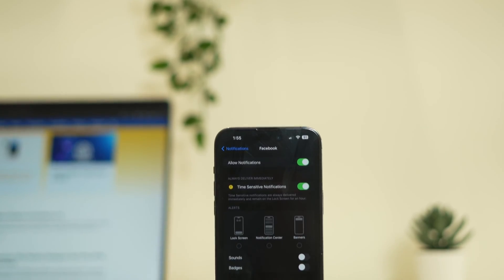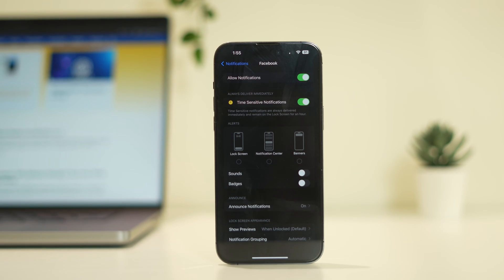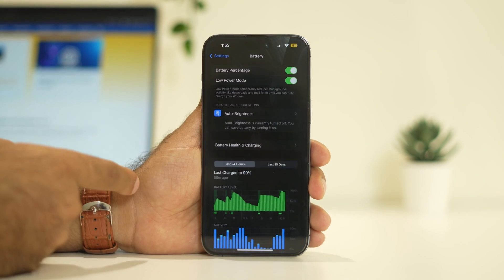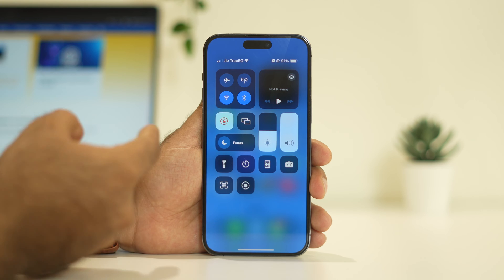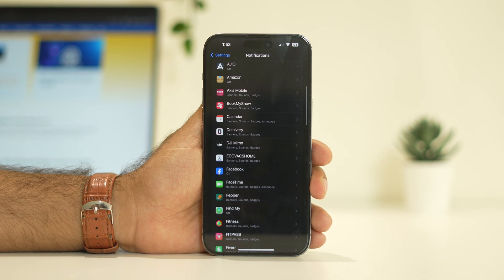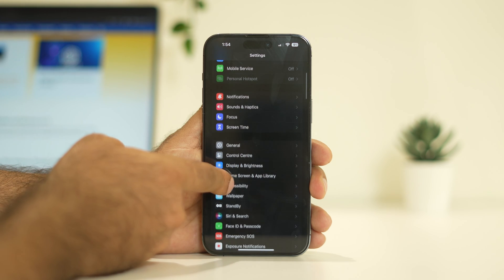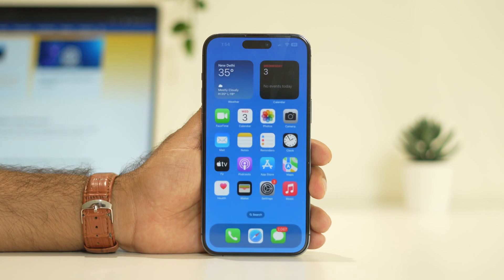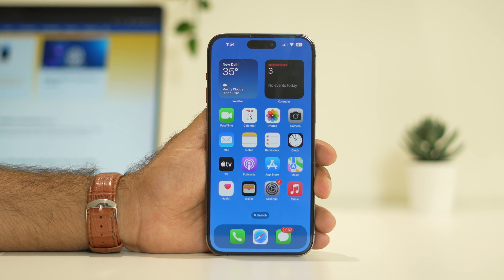How to Fix iPhone Notifications Not Working After iOS 17.4.1 Update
After updating to iOS 17.4.1, some users have reported experiencing issues with iPhone notifications not functioning properly

notifications not working after ios 17.4.1 update
ios 17.4.1 notifications not working
ios 17.4.1 notification not showing